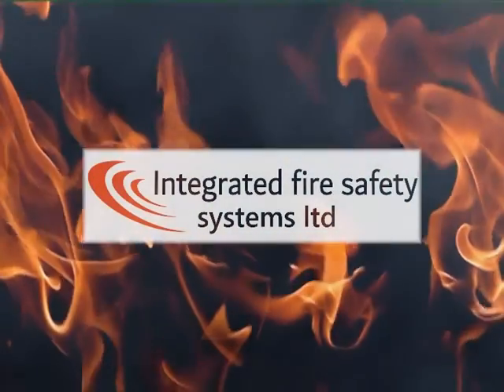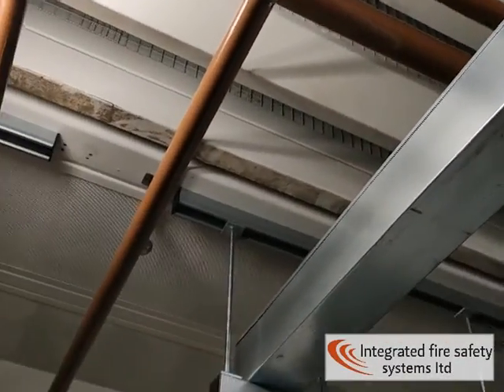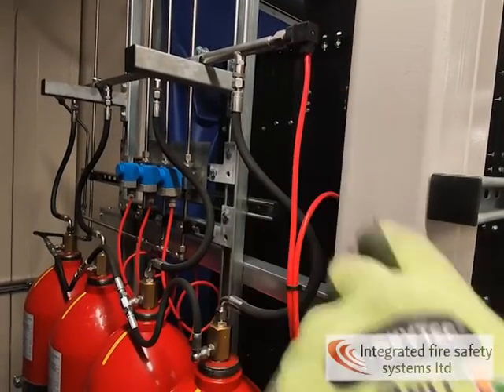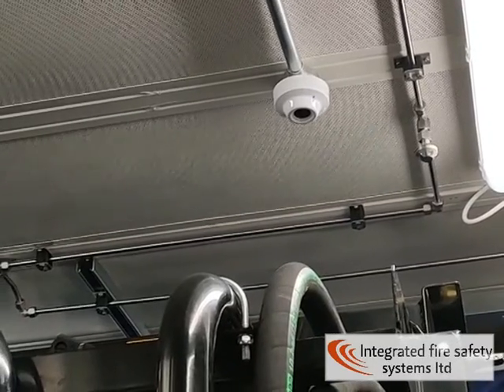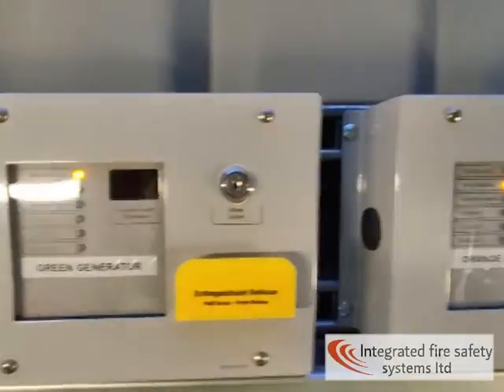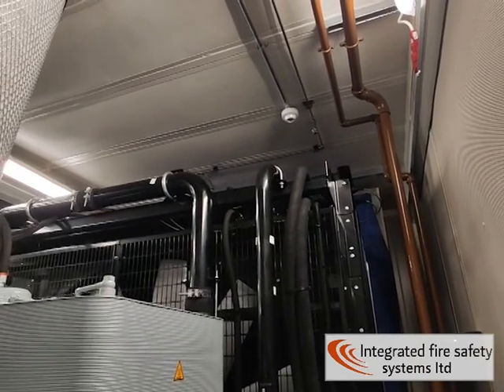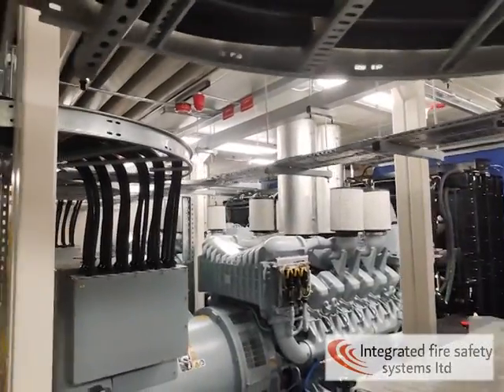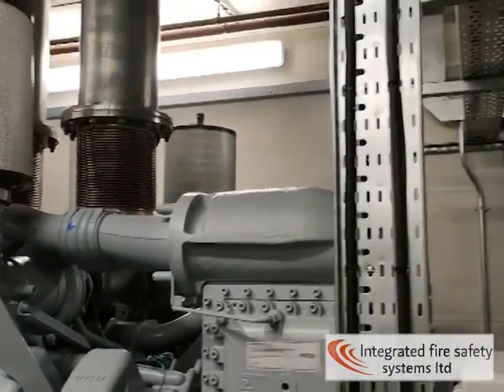Integrated Fire Safety Systems Ltd - Kentec Sigma XT+ Coincidence Directional Valve Watermist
See what a directional valve watermist install on a generator pod looks like and find out how the detection system works.

During this video, you will learn what we have provided on one of our Watermist installations, how the Watermist agent is propelled into the fire zone, and how to change the system from Auto to Manual, Hold the suppression agent off from dischargins, and what to expect in the case of an activation.

We provide training videos for any of our clients that would like to minimise the amount of time they spend training new members of staff.

Get in touch to find out how we can help you with your service and maintenance or project.